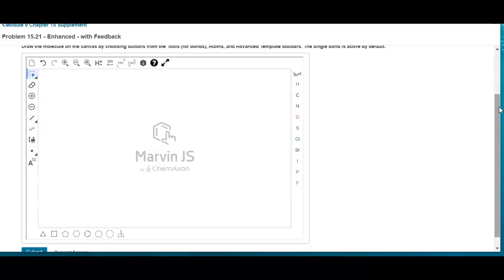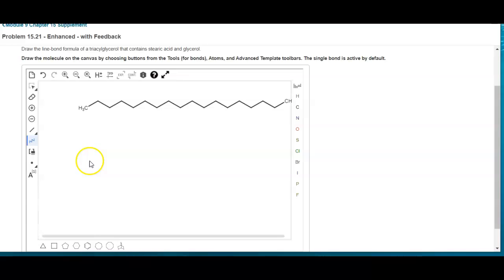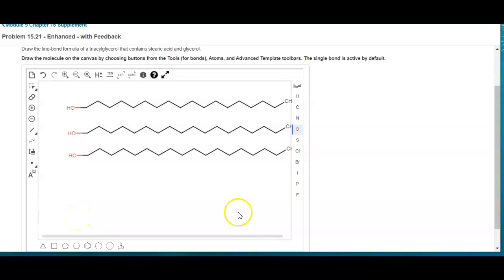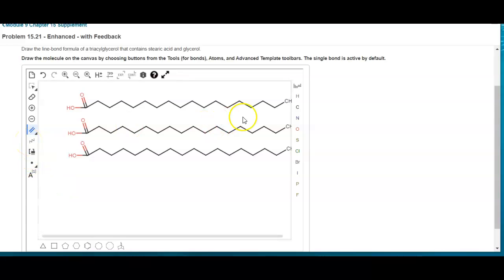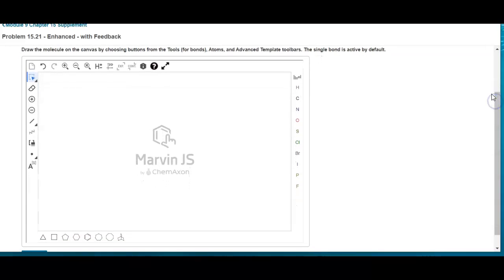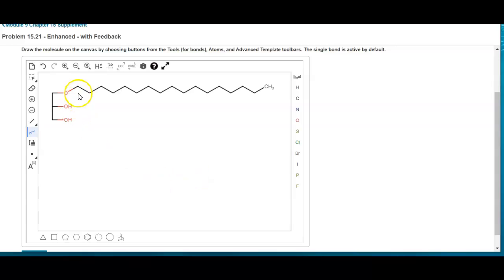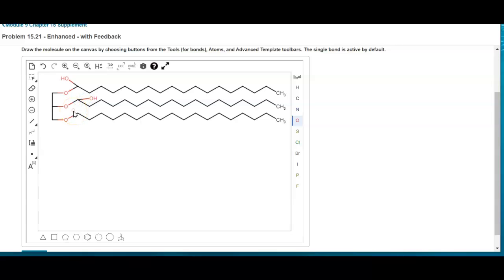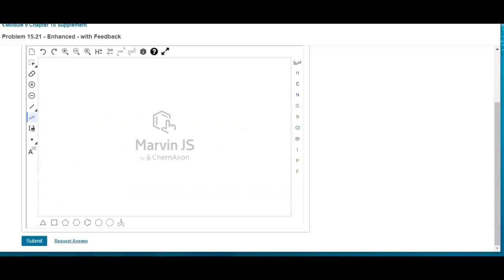CHM2310-O1 Drawing Program Practice